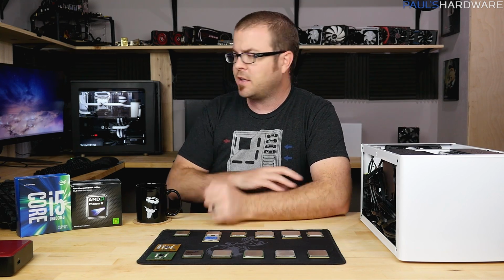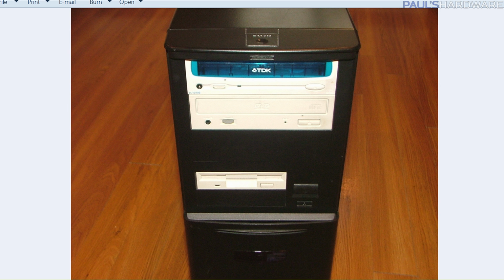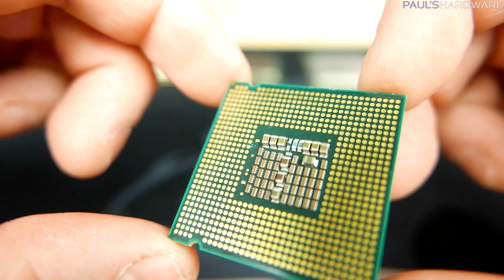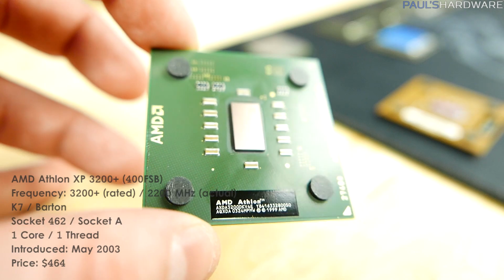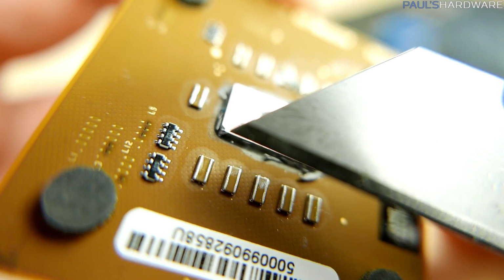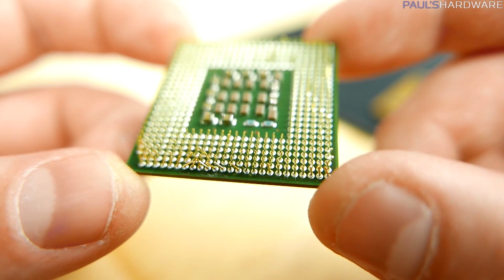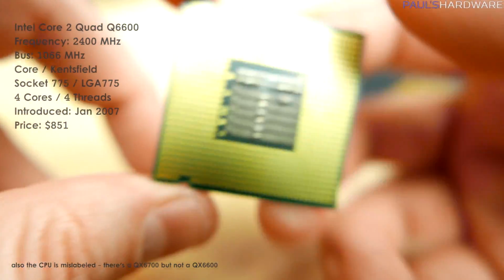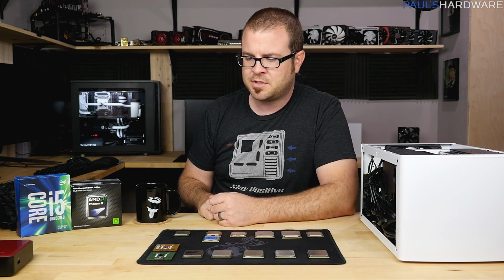My CPU Collection!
CPU LIST
AMD Athlon XP 2800+
AMD Athlon XP 3200+
AMD Athlon 64 3000+
AMD Athlon 64 FX-62
AMD Phenom X3 8400
AMD Phenom II X6 1055T

Intel Pentium 4 2.4 GHz
Intel Pentium Extreme Edition 955
Intel Core 2 Quad Q6600
Intel Core i5 2500K
Intel Core i7 3960X